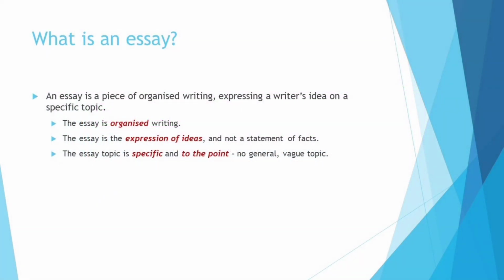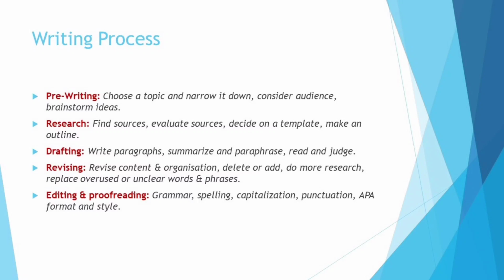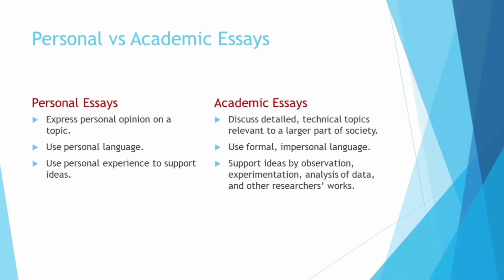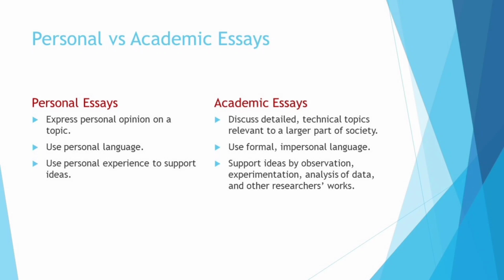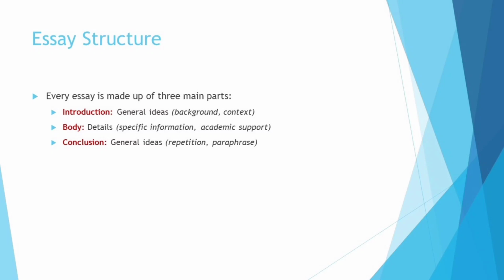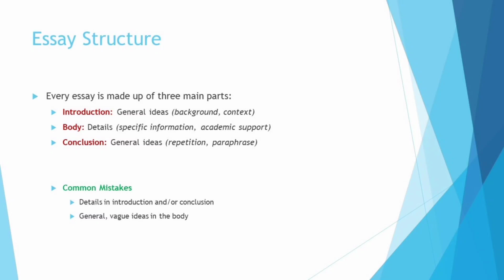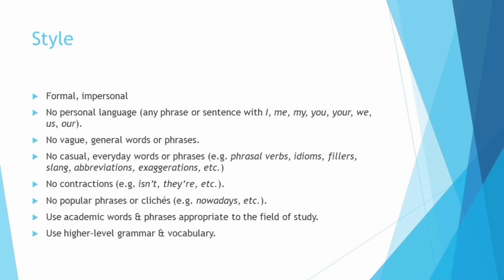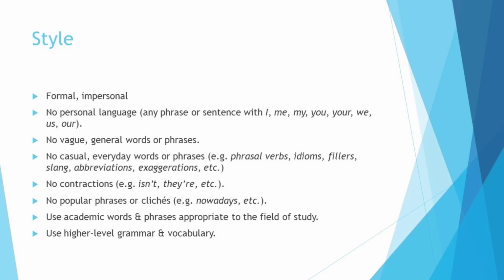The Academic Essay | Academic Writing 1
Academic writing is one of the most, if not the most, important activity at colleges and universities and on standardized English exams like the IELTS and TOEFL exams.

If you think you need help with your academic writing process, then this series is for you. In the first episode, we’ll become familiar with the basics of writing and the academic essay, and in the following videos, we’ll develop the topic in details, giving all the information on how to effectively write academically.

You can also check out the Brighter English online bookstore for academic titles

***Outline of Episode 1***
0:00 Welcome!
1:15 What is an essay?
2:21 Writing Process
4:45 Personal vs Academic Essays
7:22 Essay Structure
10:32 Word Limit
11:55 Style
15:20 Final Words